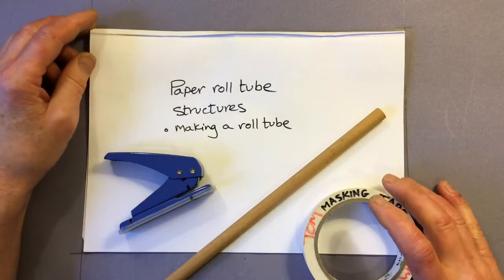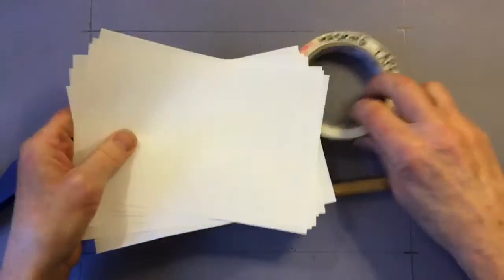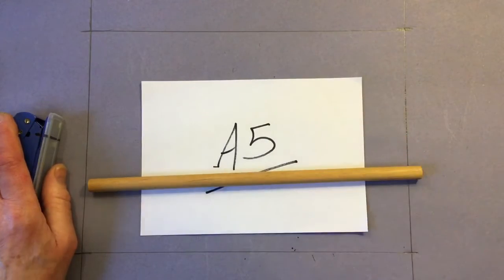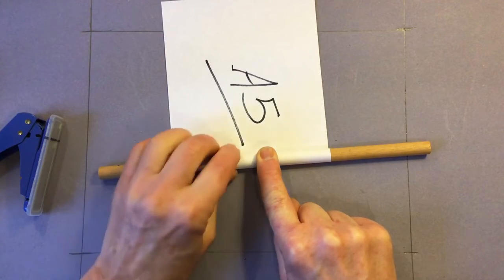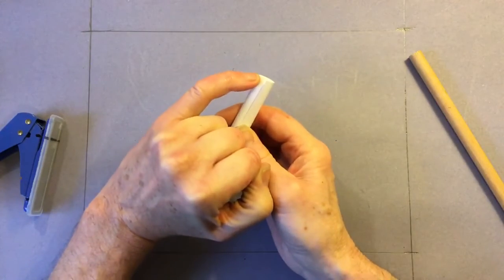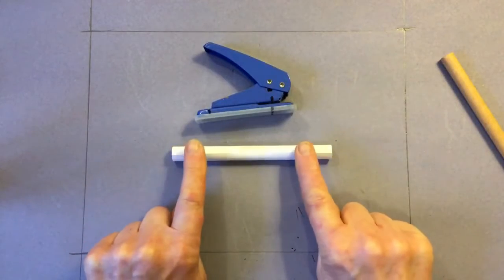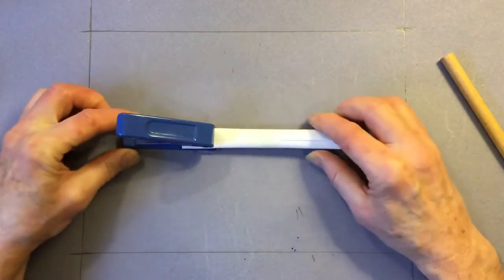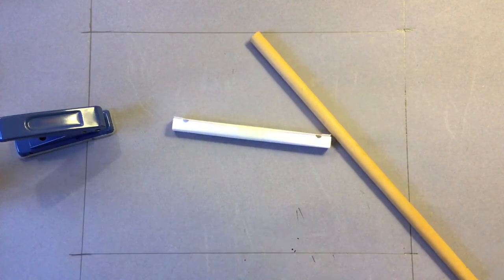Paper Roll Tubes 1